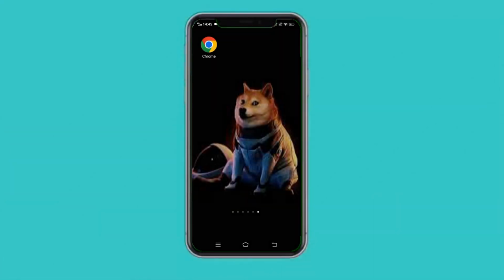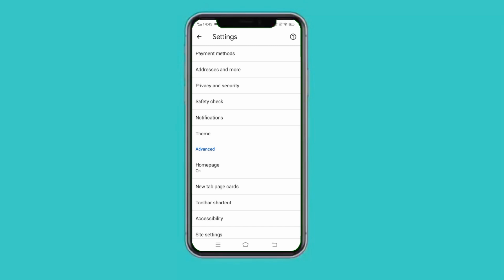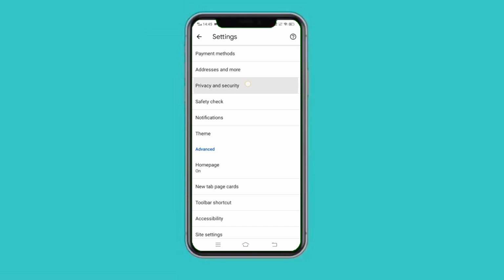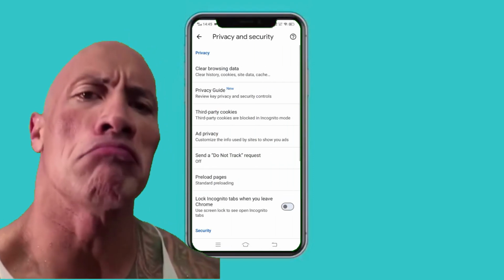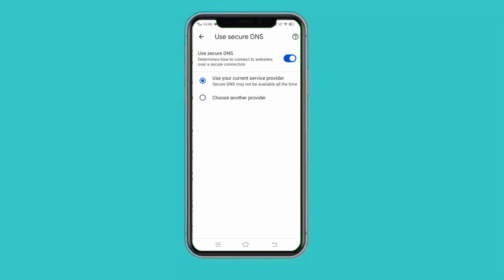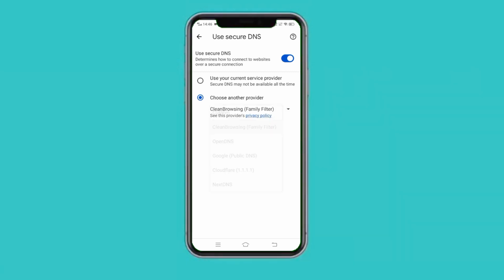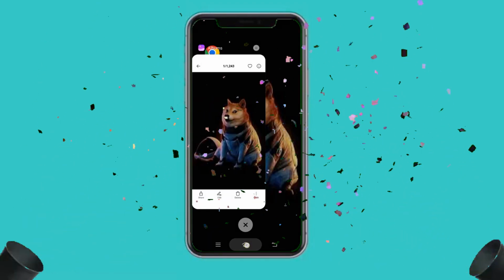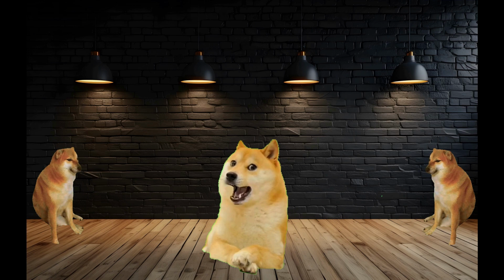How to Block 18+ content on chrome | Easy Steps to Keep Your Browsing Safe | Safe parenting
In this video, we'll show you how to block 18+ content on Google Chrome to ensure a safe and family-friendly browsing experience. Whether you're setting up parental controls or just want to keep your browsing clean, these easy steps will help you achieve that in no time!
🔒 Steps Covered:

Click on the three dots in the top right corner.
Select 'Settings'.
Scroll down and click on 'Privacy and Security'.
Scroll down and click on 'Use secure DNS'.
Choose 'Custom' and select 'Cleanbrowsing (Family Filter)'.
Restart Google Chrome.
👀 Why Block 18+ Content?
Blocking adult content helps create a safer online environment for all users, especially children. It can prevent accidental exposure to inappropriate material and ensure a more secure browsing experience.

👍 If you enjoyed this video, don't forget to:

And trust me, no one wants that kind of chaos!

Stay awesome and safe online!